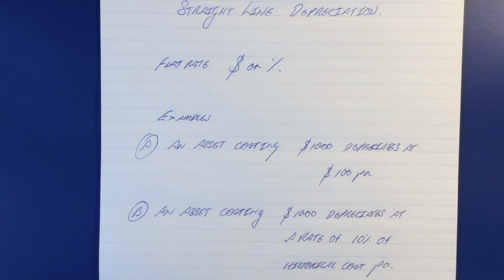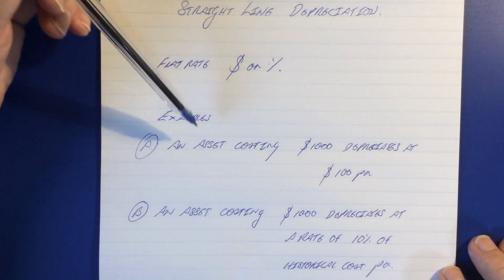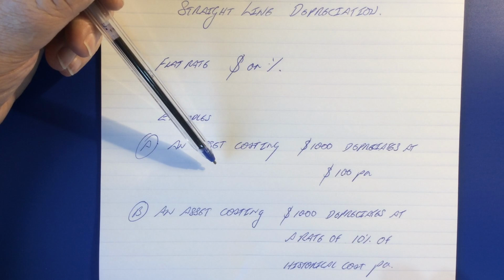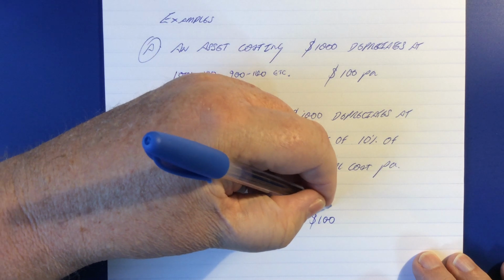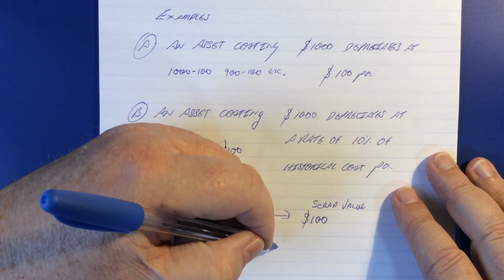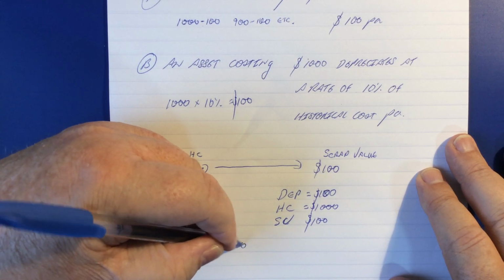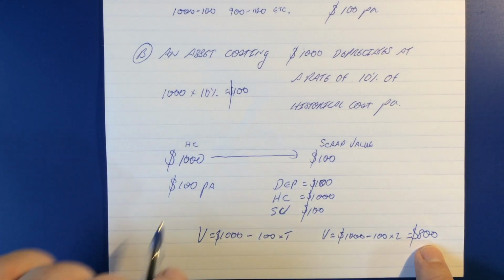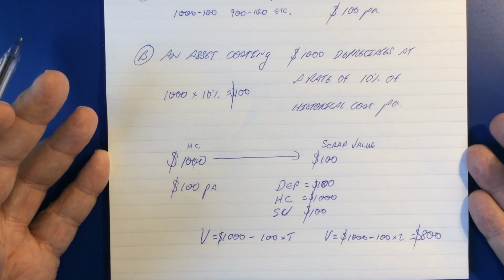Depreciation Flat Rate